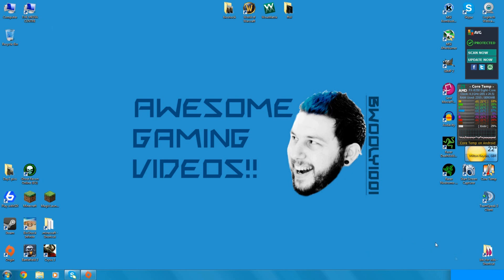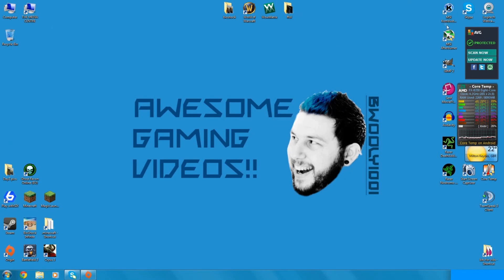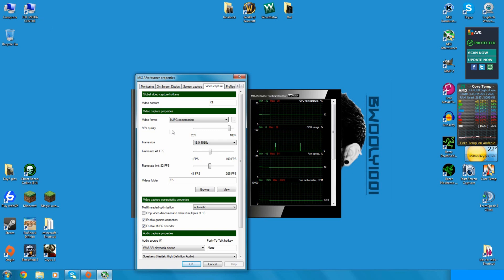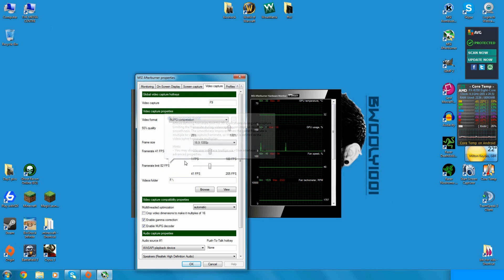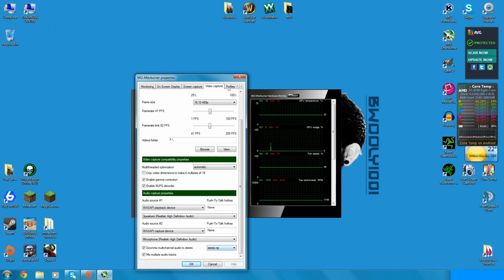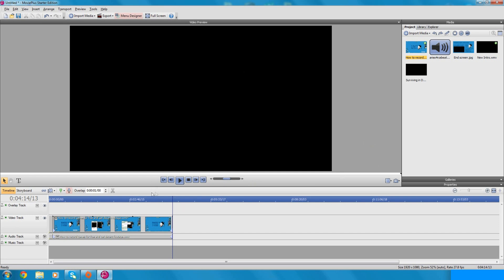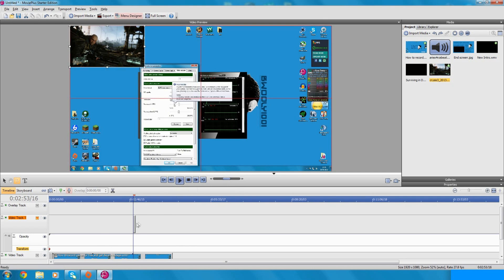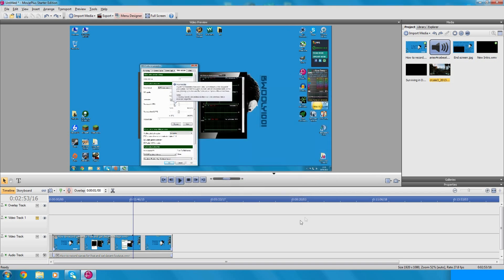How to make your own HD gaming videos FOR FREE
Thanks for checking out this little how to video.

Thought some people might enjoy it, You'll be making HD gaming videos in no time :D